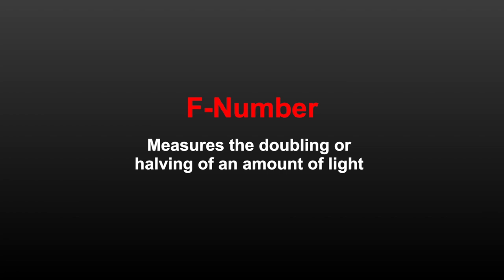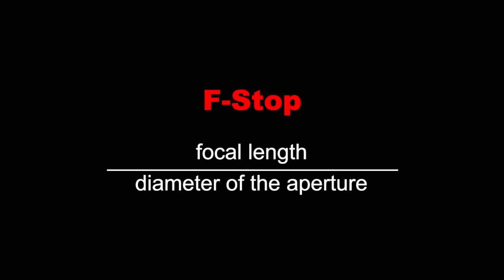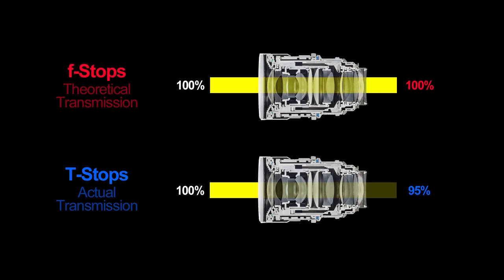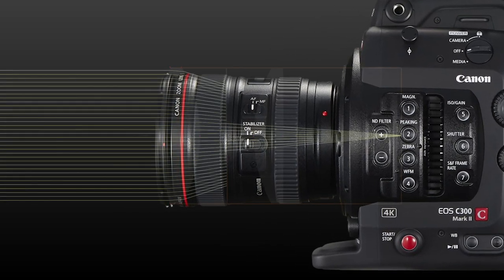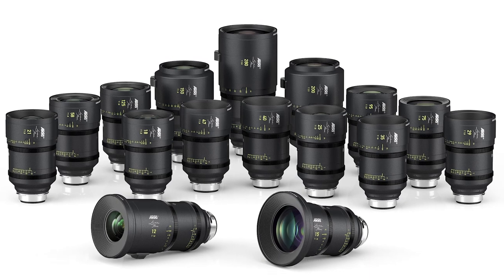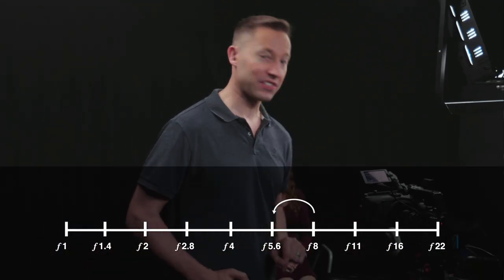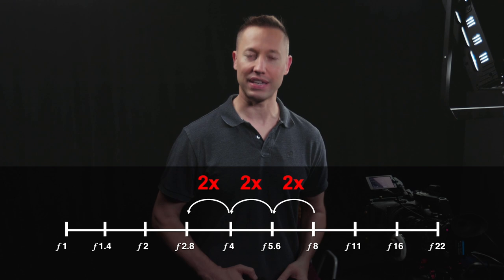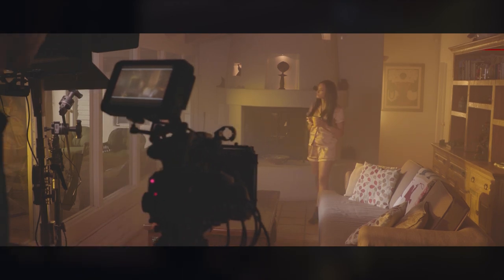Mastering f-Stops for Cinematic Lighting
Learn professional cinematography techniques from Emmy-winning cinematographer and UCLA advanced cinematography instructor, Jason Tomaric. Watch the second part of this filmmaking tutorial and 305 more covering every facet of the filmmaking process

Learn filmmaking techniques from Oscar and Emmy-winning filmmakers at the ultimate online film school:

FilmSkills Unlimited - Enjoy lifetime access to all current and upcoming content

Are you an educator?  Check out FilmSkills Academic, a complete online curriculum used in over 125 film schools.